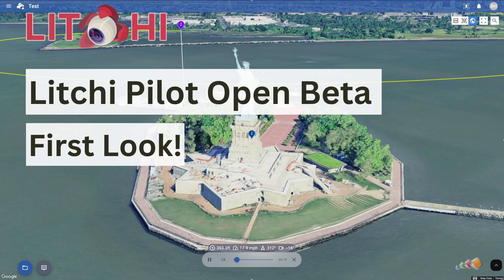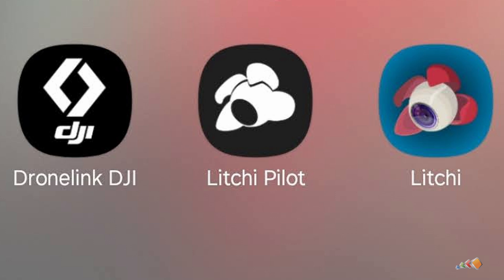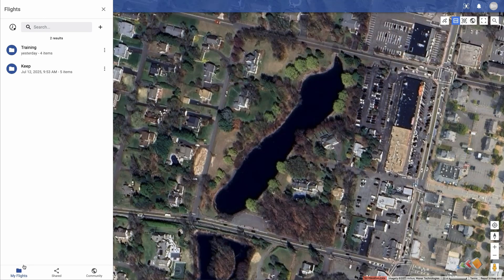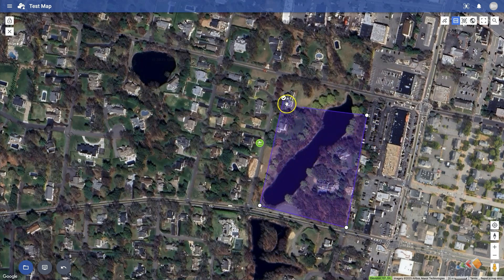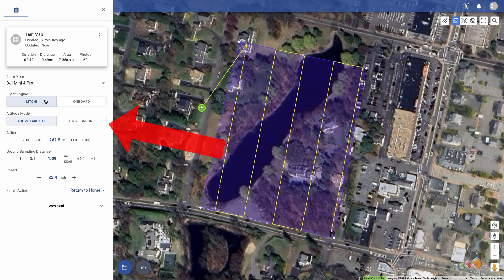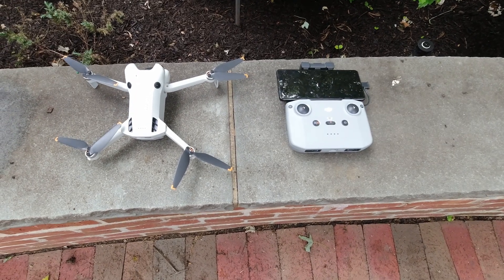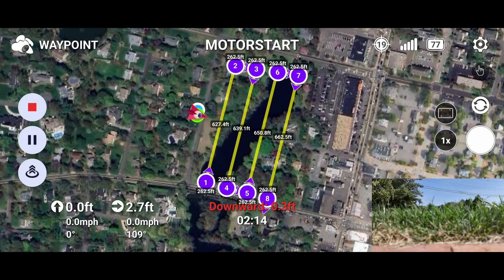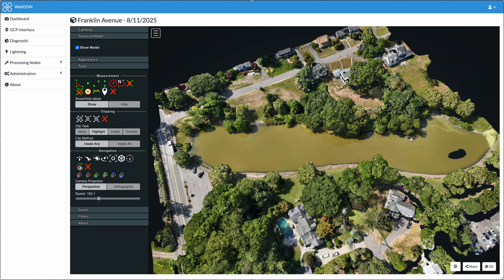Litchi Mapping Missions Tutorial – From App Install to Mission Hub Planning (New Feature)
Learn how to use Litchi’s brand-new mapping mission feature from start to finish! In this step-by-step tutorial, I’ll walk you through:

Installing the Litchi app on your Android phone or tablet

Using the updated Mission Hub to plan your first mapping mission

Running the mapping capture in the real world with a Mini 4 pro

This feature is still in beta, so it’s a great time to explore its potential and get ahead of the curve. Perfect for drone pilots looking to expand their capabilities into mapping and photogrammetry.

00:00 - Introduction
00:21 - Mapping Feature Now Available
00:32 - Steps
00:49 - Warning
01:02 - Installing Litchi Pilot App
02:05 - Access the New Litchi Hub
02:44 - Create the Map Mission
03:42 - Adjusting the map
04:13 - Mission Settings
05:59 - Choosing the Right Controller
07:55 - Process the results